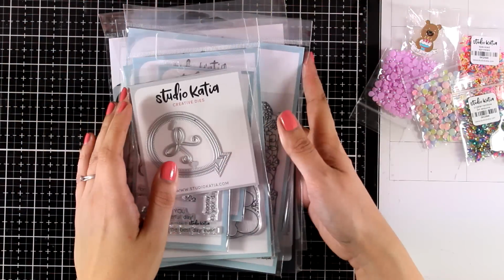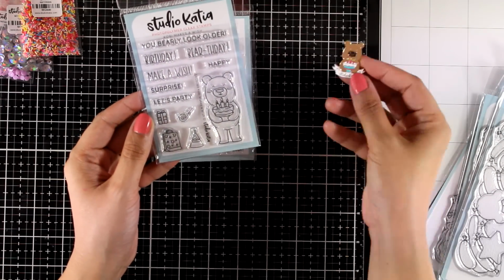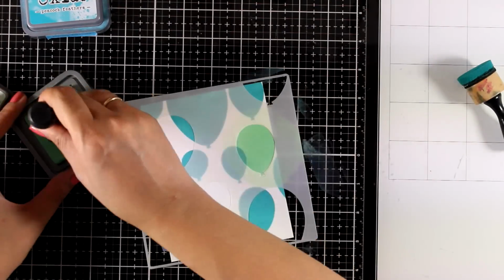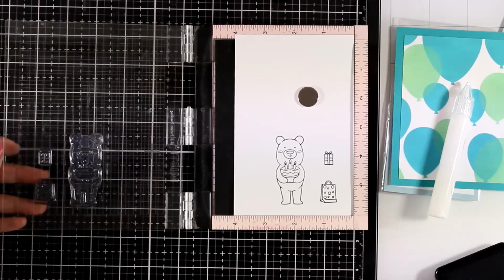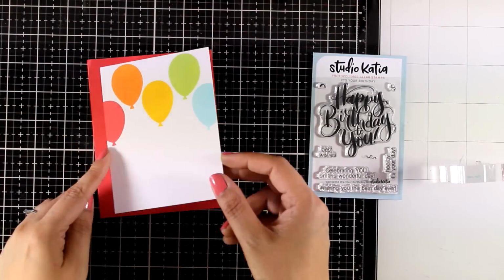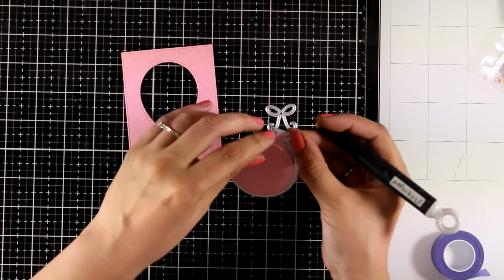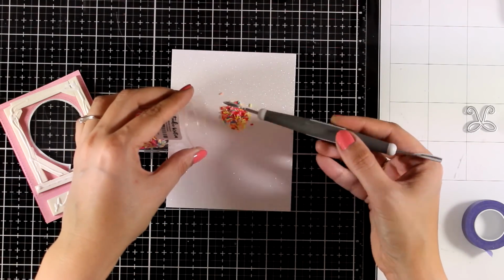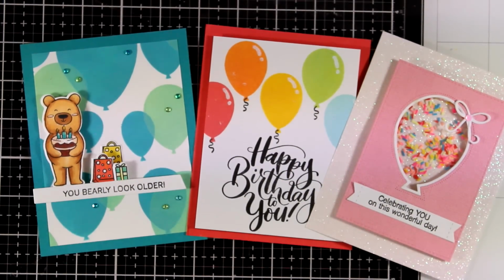3 birthday balloon cards | Studio Katia new release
Showcasing the Studio Katia new release. Card making tutorial on 3 cards with birthday balloons.

• SHAKER BALLOON DIE – Studio Katia

• BIRTHDAY BALLOONS - HORZ. – Studio Katia

• BIRTHDAY BALLOONS - VERT. – Studio Katia

• Tim Holtz Distress Oxide Ink Pad PEACOCK FEATHERS Ranger

• Tim Holtz Distress Oxide Ink Pad CRACKED PISTACHIO Ranger

• Tim Holtz Distress Oxide Ink Pad BARN DOOR Ranger

• Tim Holtz Distress Oxide Ink Pad SPICED MARMALADE Ranger

• Tim Holtz Distress Oxide Ink Pad MUSTARD SEED Ranger

• Tim Holtz Distress Oxide Ink Pad TWISTED CITRON Ranger

• Tim Holtz Distress Oxide Ink Pad TUMBLED GLASS Ranger